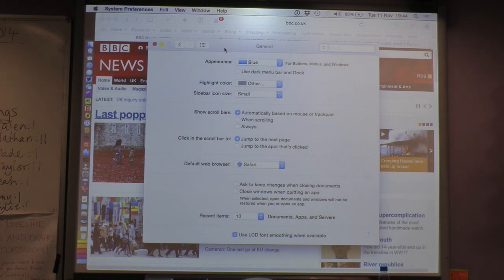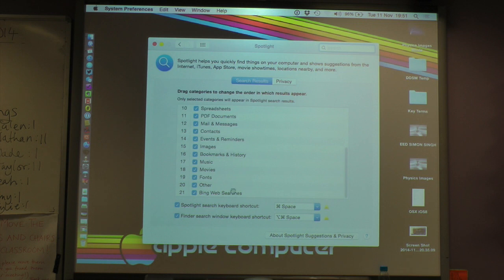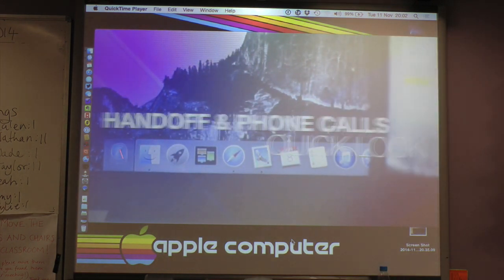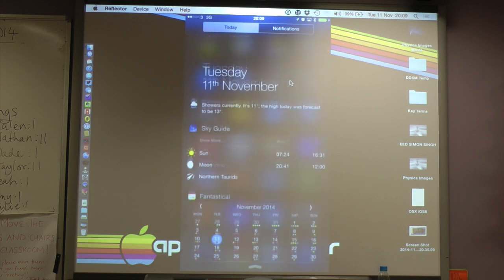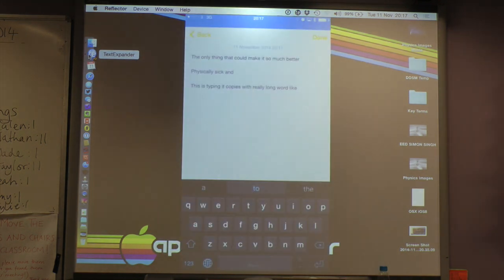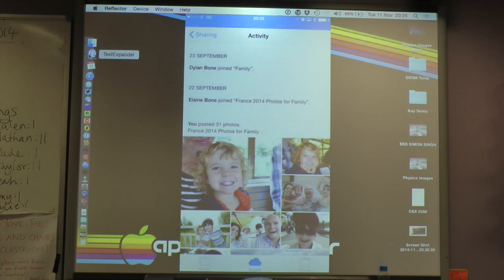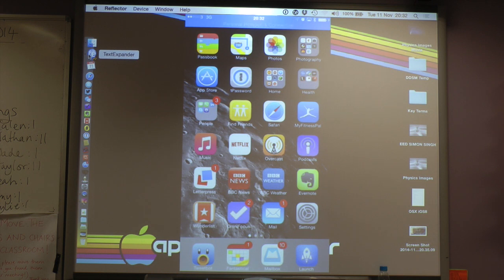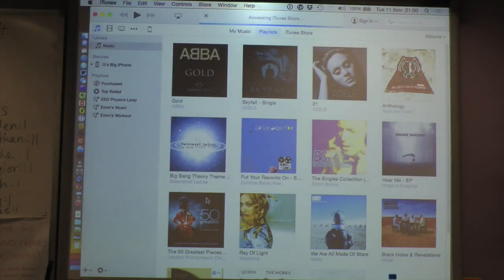Examug 2014-11-11 iOS8, Yosemite and iPhone6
This video is about Examug 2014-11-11 iOS8, Yosemite and iPhone6